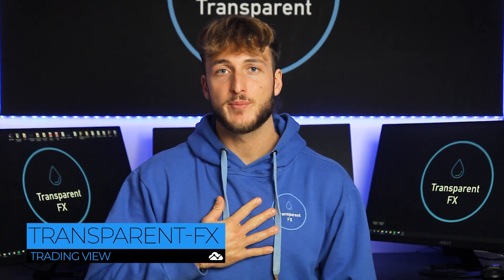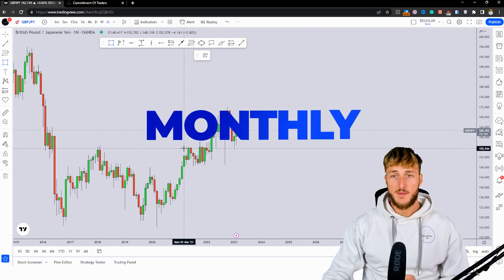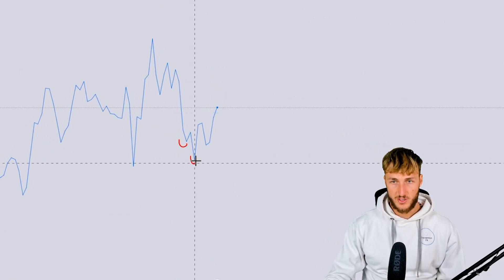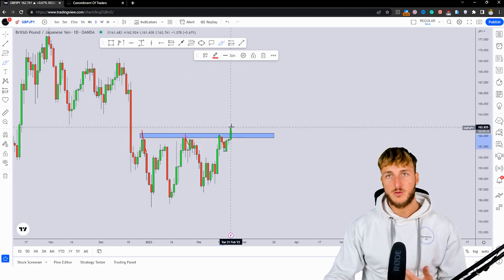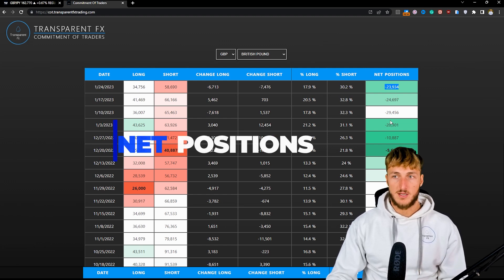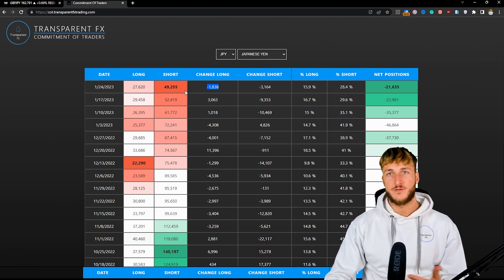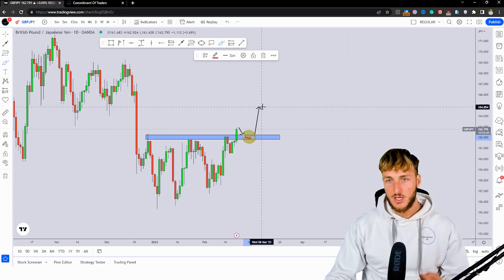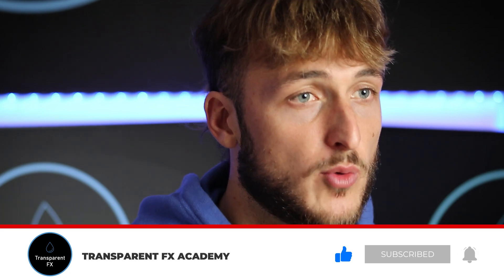GBP/JPY Trading Strategy: Technical & Order Flow Analysis !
In this video, I will be sharing my GBP/JPY trading strategy by providing my complete technical and order flow analysis so you can watch it to possibly improve your forex trading skillset.